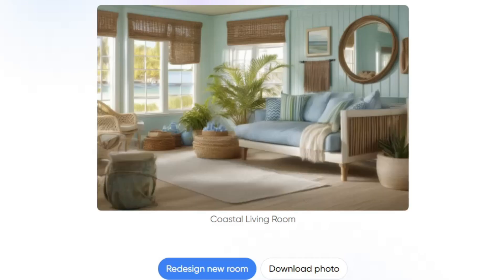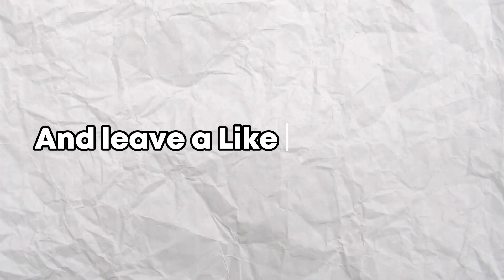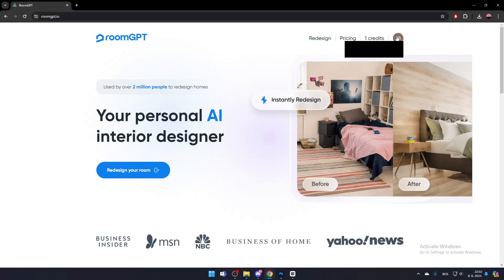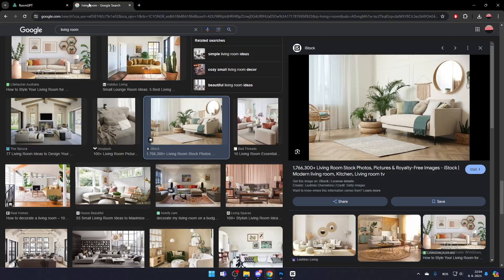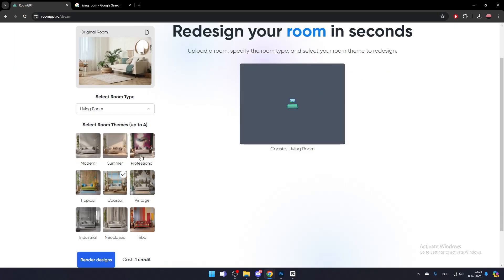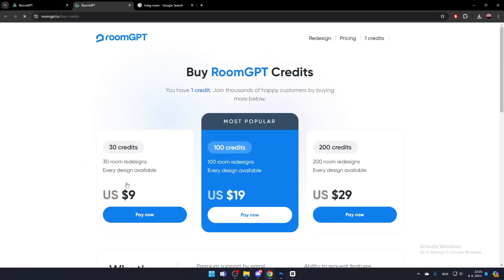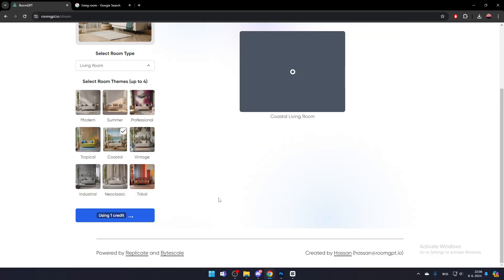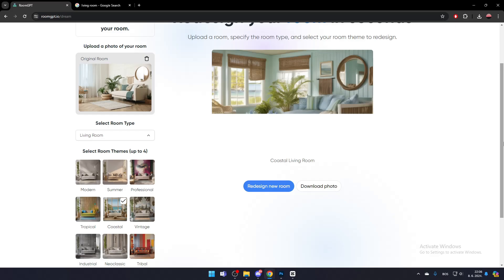How To Use RoomGPT | Quick Guide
Today we will walk you through the use of RoomGPT! Quick guide on using RoomGPT to give you new ideas for your rooms!